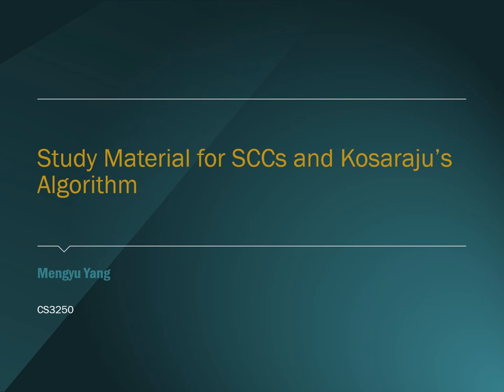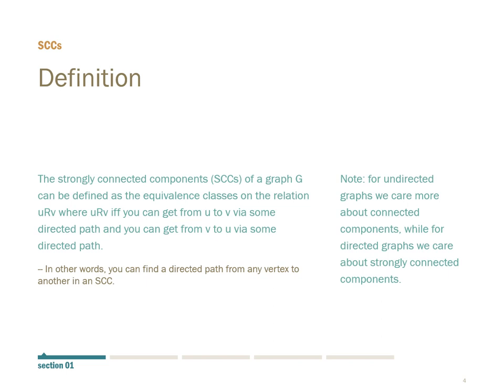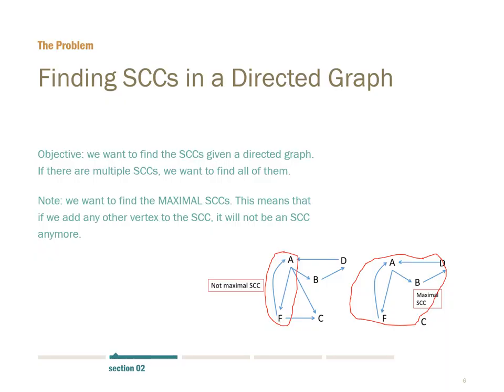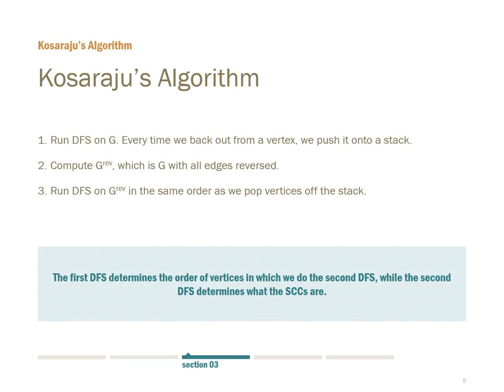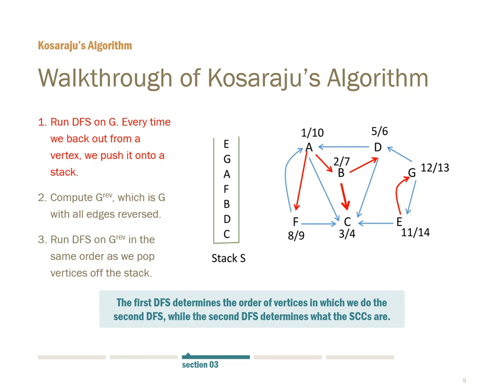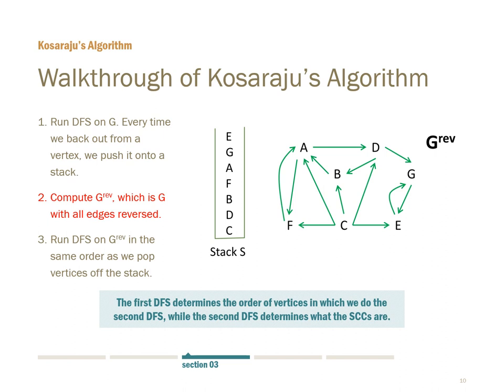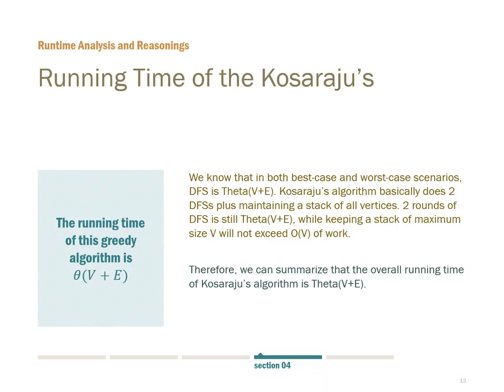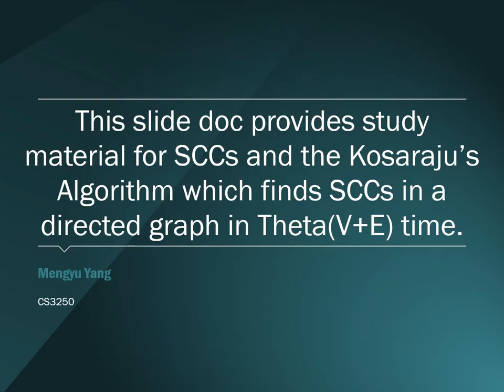SCC Kosaraju's MengyuYang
This video is a walkthrough of SCCs and Kosaraju's Algorithm for the purpose of facilitating the study for Exam 1 for CS3250 22SPRING, Vanderbilt University.

The graphs in the slides are from Prof. Dan Arena.